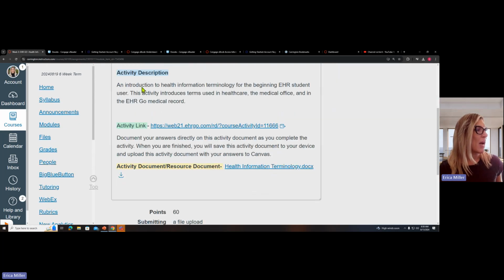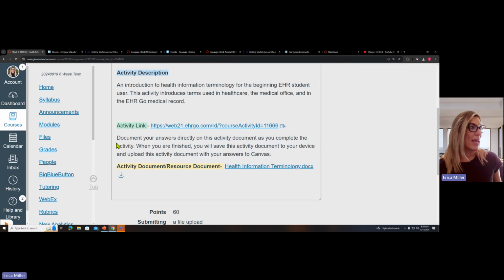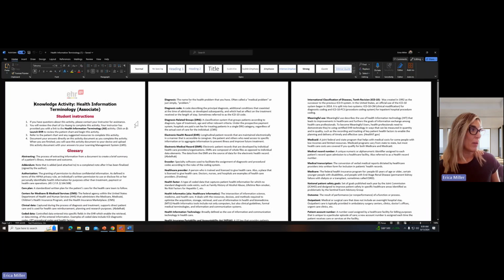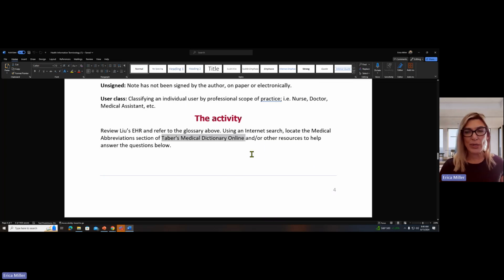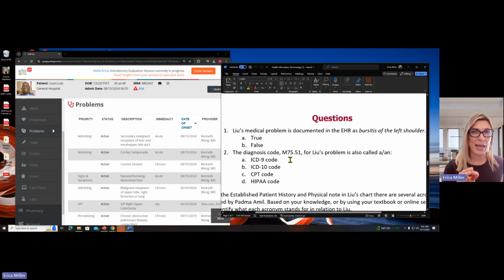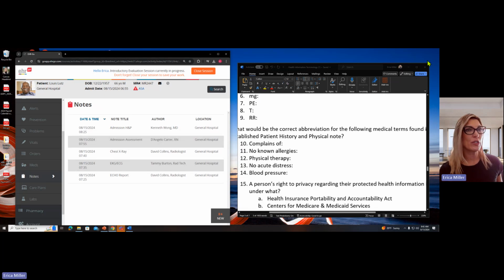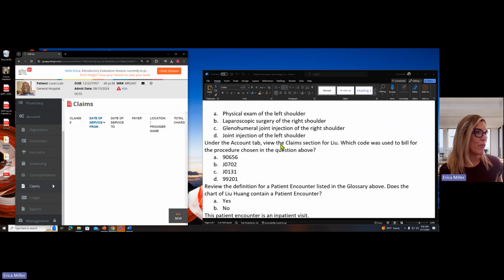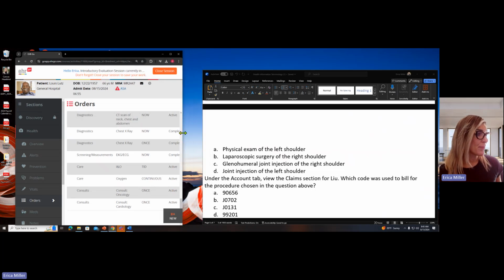Week 3 MBC 101 Assignment Walkthrough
This video walks student through their week 3 MBC 101 assignments